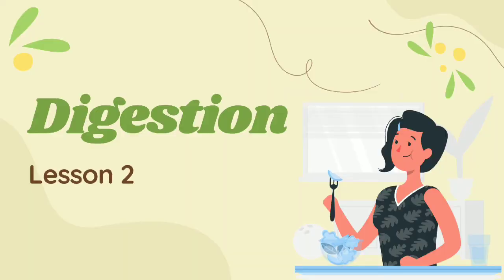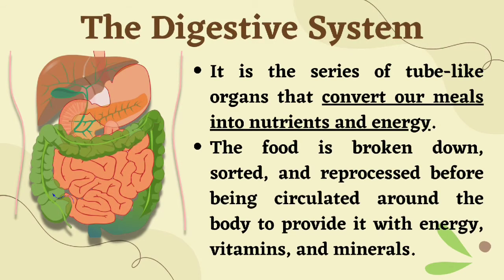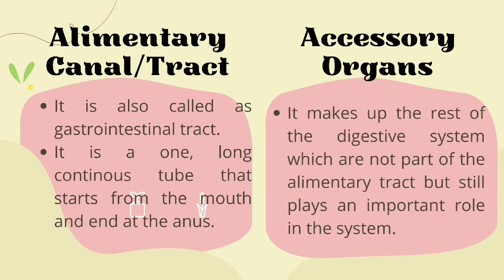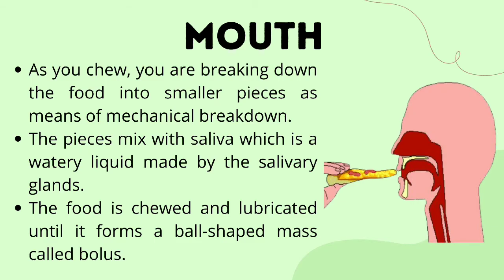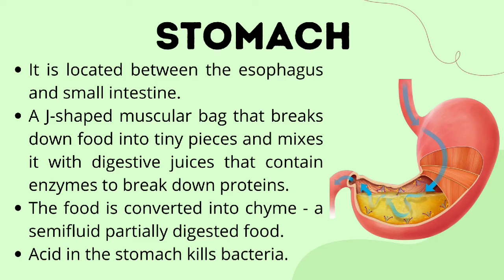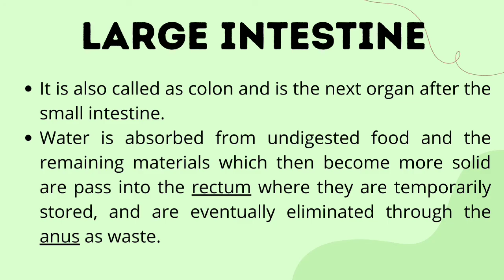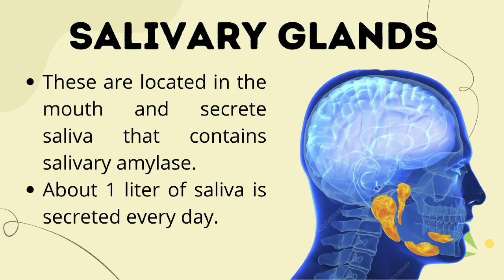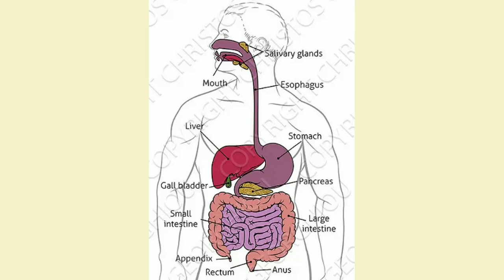SCIENCE GRADE 8-QUARTER 4: DIGESTION AND THE ORGANS OF THE DIGESTIVE SYSTEM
Hi! It has been giving me the motivation to upload videos. I am up for another video. I wasn't able to discuss everything in detail because I might end up discussing the lesson for an hour. Anyway, this is just a brief video. That might actually add more ideas.